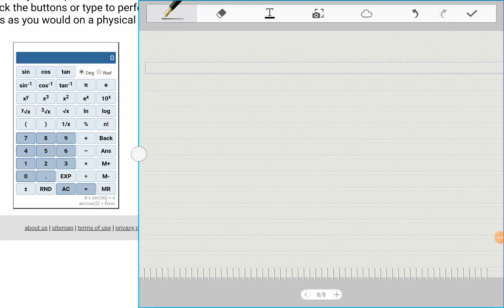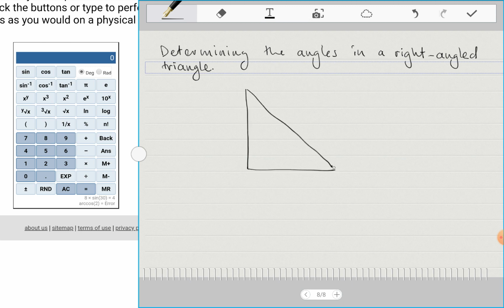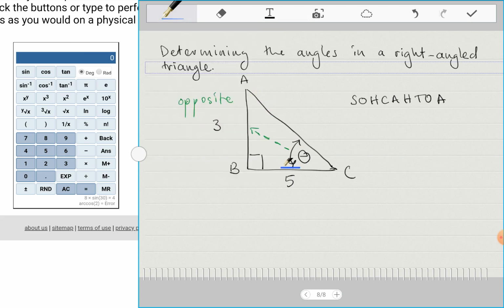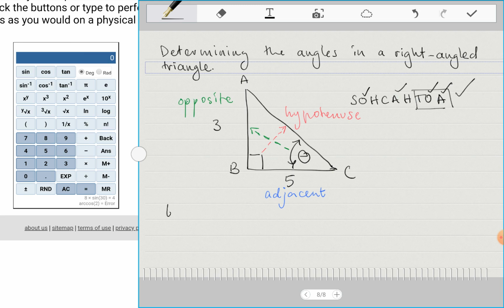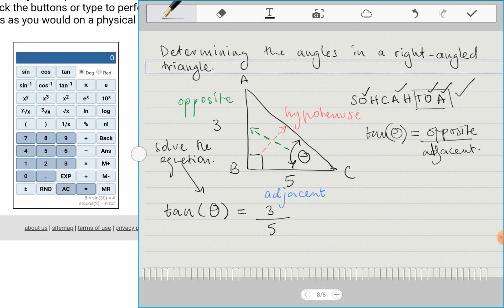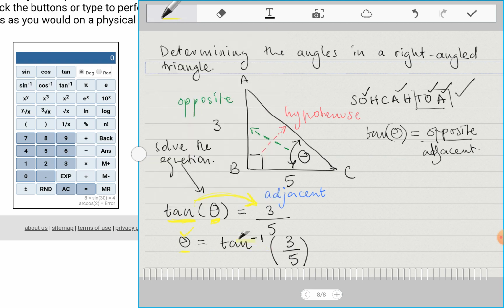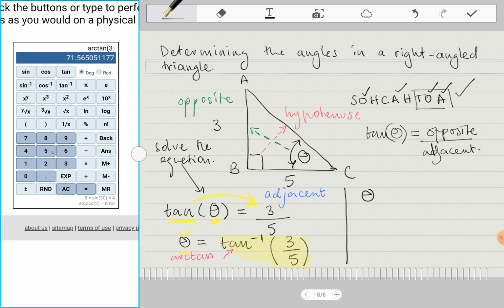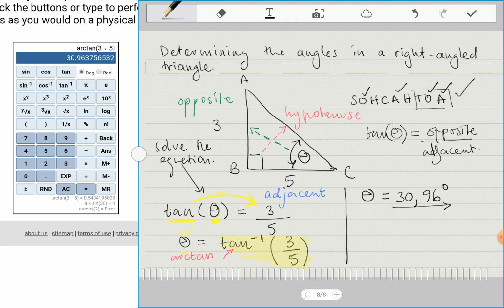Finding the Lengths of Sides in Right Angle Triangles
In this video lecture, I go through the three basic Trigonometric Ratios: Sine, Cosine and Tangent and how to use them to find unknown sides in triangles. You will have a firm understanding of how to use  them to solve unknown lengths and label a right-angled triangle.